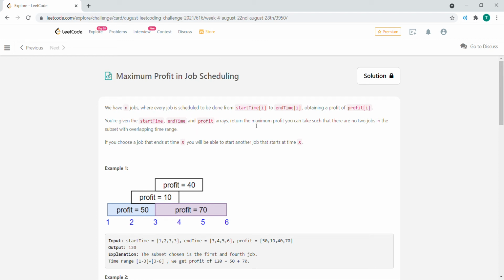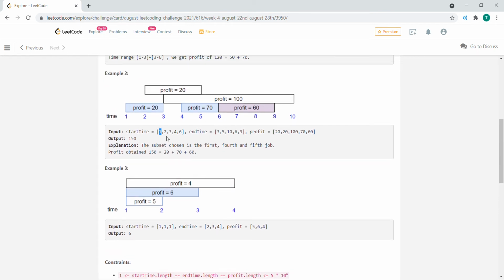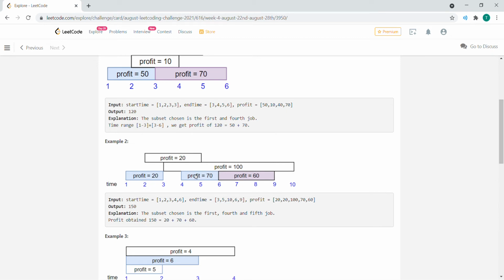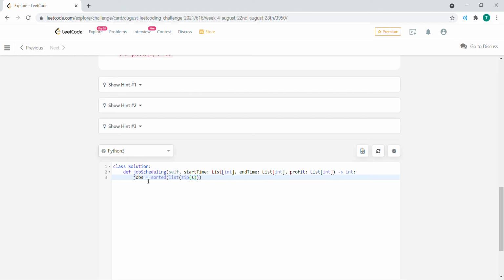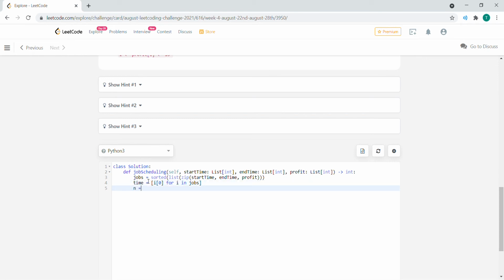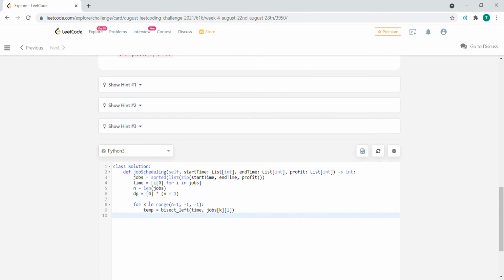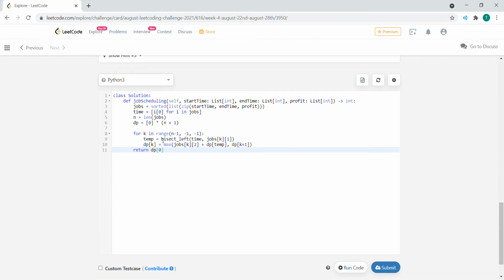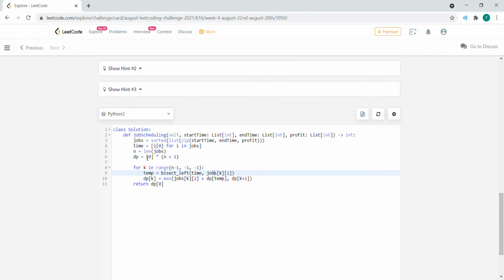August 28/2021 LeetCode Challenge: Maximum Profit in Job Scheduling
Question: 1235. Maximum Profit in Job Scheduling
Solved with Python /  Difficulty: Hard
Approach: Dynamic programming, sorting, and binary search